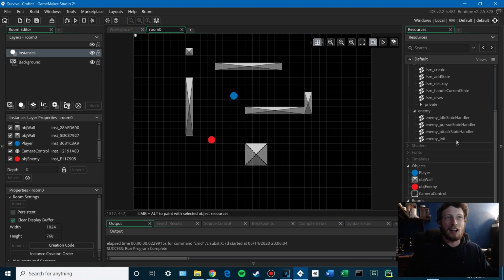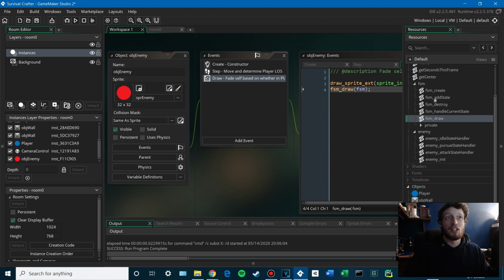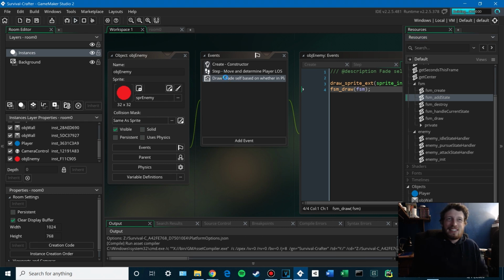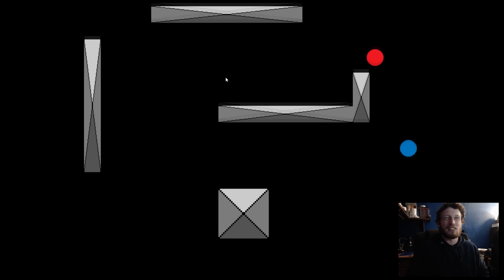Enemy AI with a Finite State Machine - Survival Crafter Devlog #1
I've been interested in doing a devlog for a while now.  It seems like a good way to keep myself accountable while sharing technical topics, design decisions, and tips for working on your own games!  I'll be working in GameMaker Studio 2 for this particular project.

The game I'm working on is a survival crafter, a la Minecraft, but in 2D and with more emphasis on building.  That's my favorite part of Minecraft - building bigger and better bases!  However, the game doesn't seem to push that behavior, other than giving you endless new blocks to play with (it seems to be moving more in an adventure/exploration direction if you ask me).  I think an easy way to encourage players to build more is to create more challenging enemies, among other systems for rewarding interesting building that I'll touch on down the road.

This first episode has me working on implementing some basic enemy AI using a finite state machine (usually just called a state machine).  I implement an API for it using scripts, then set up enemies to have a simple three-state system to start with.  With this foundation in place, we'll build up some interesting enemies from here!